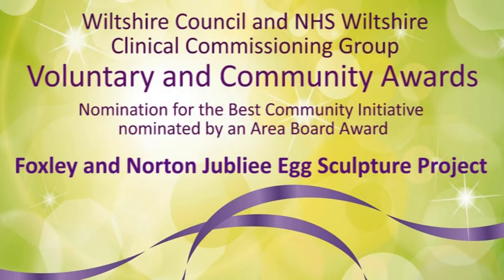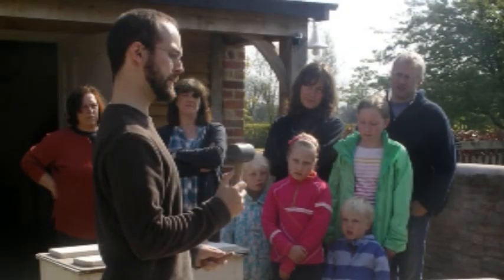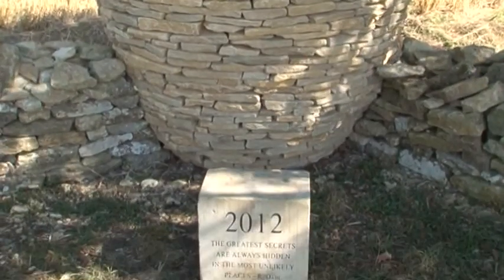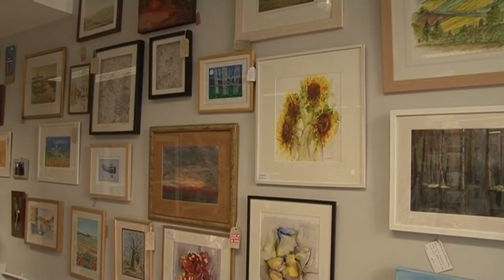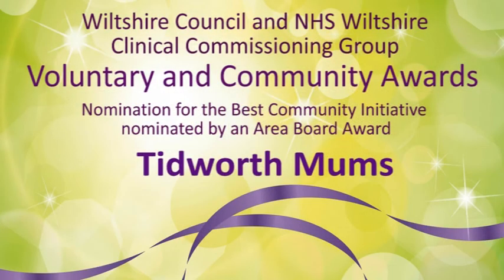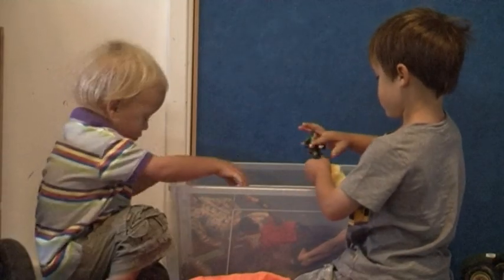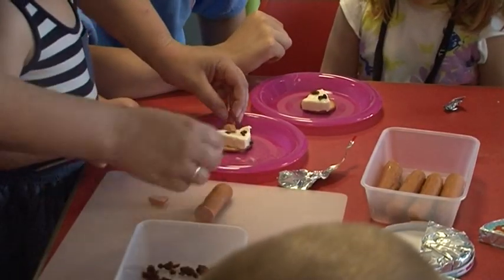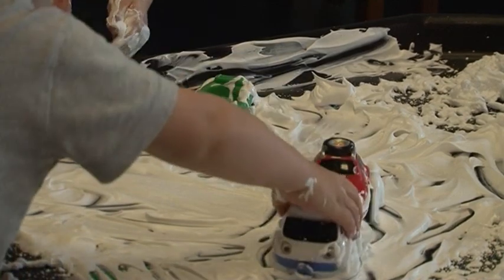VCS Awards 2013 - Compilation of the Best Community Initiatives nominated by an Area Board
All four of the videos shown at the Voluntary and Community Awards 2013 Event that took place at The Corn Exchange, Devizes on the 1st of October 2013.

This video is to highlight four voluntary groups that were shortlisted nominees for the Area Board Initiative award - congratulations to them all!

They were the Foxley and Norton Jubilee Egg Sculpture Project, Made In Bradford on Avon, Tidworth Mums and the Royal Wootton Bassett Carnival Childrens Drumming Project.